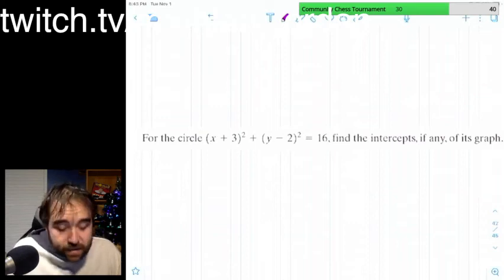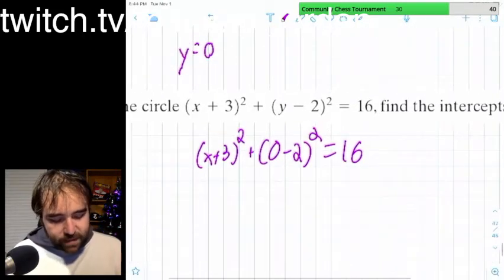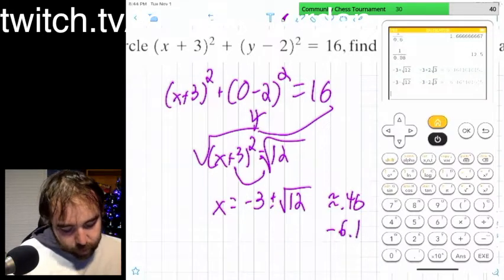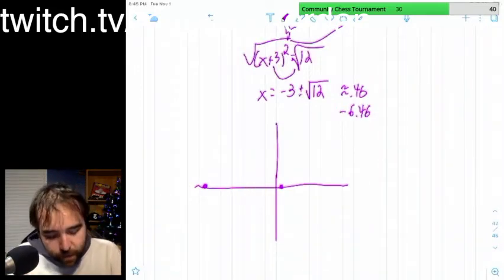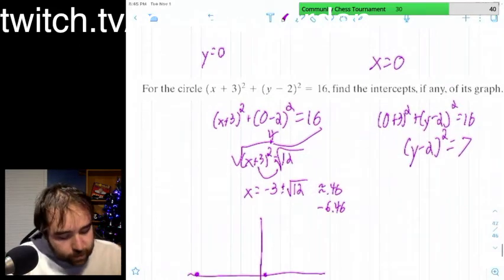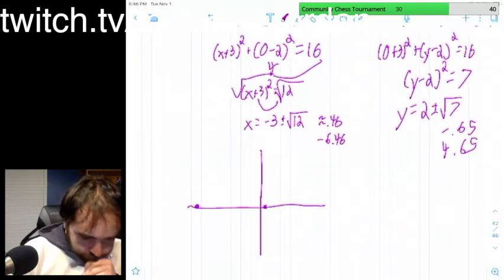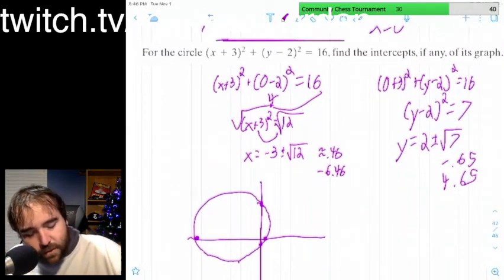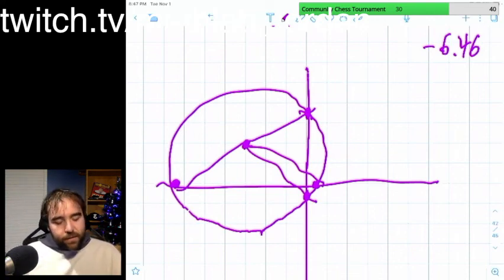Algebra 2 Chapter 2 Section 4 Example 3